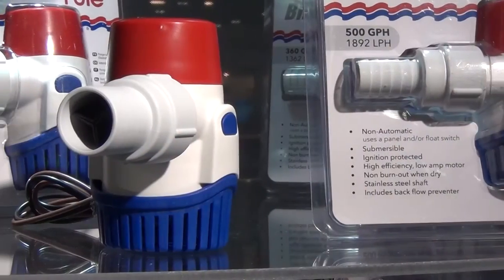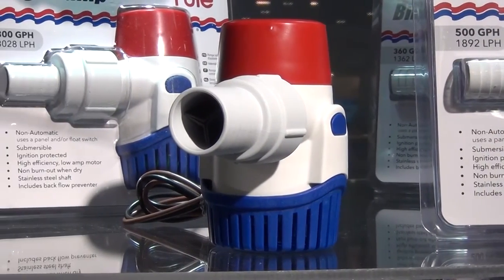Xylem Rule Bilge Pump - IBEX 2016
From IBEX 2016 Innovation Award Show, Xylem shows off their new Rule Bilge Pump.